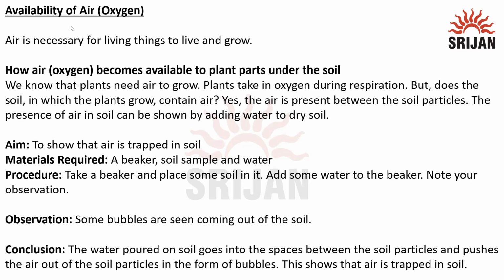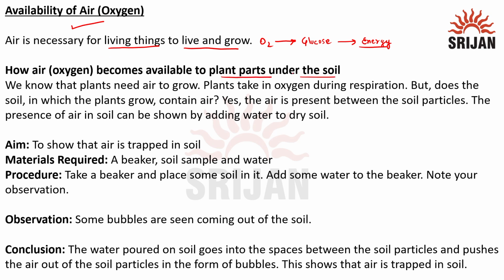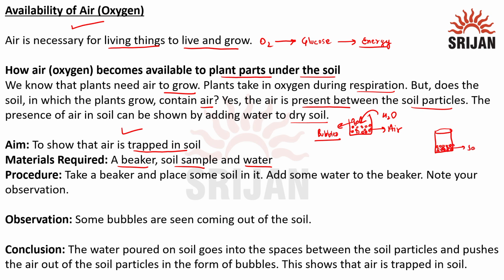5. Availability of Air (Oxygen)